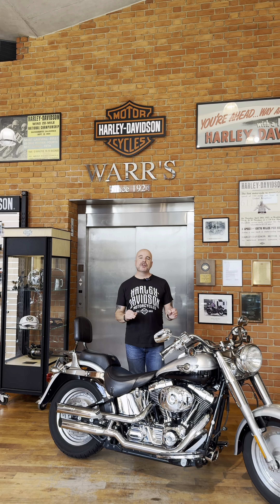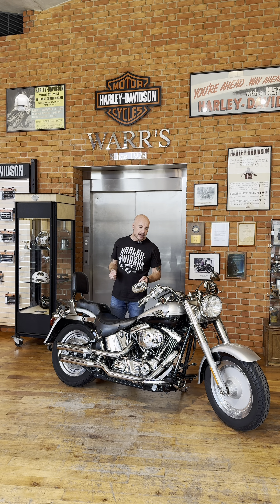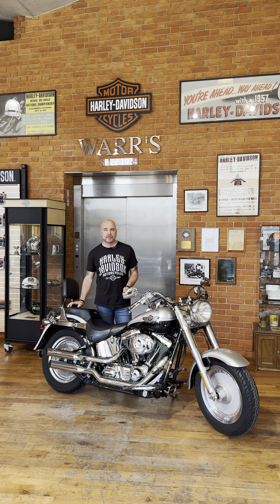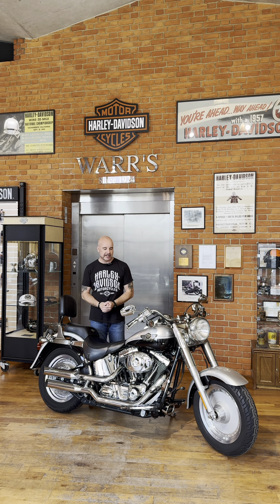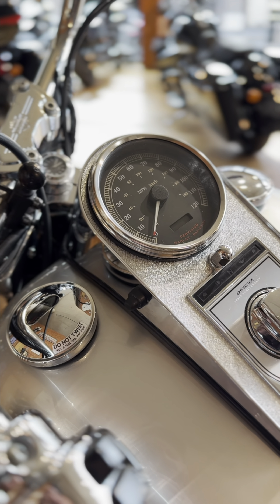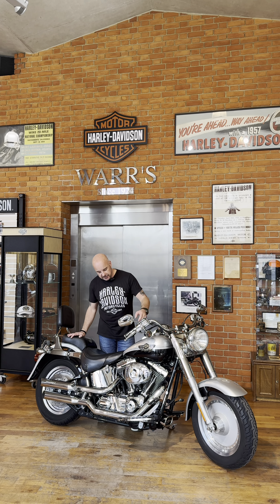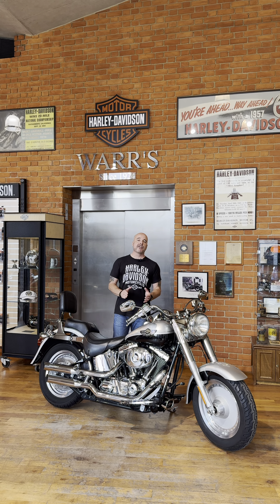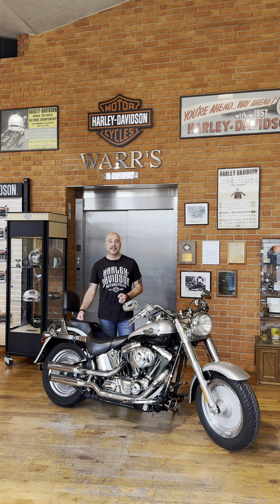2003 Harley-Davidson 100th Anniversary Fat Boy at Warr's London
"I NEED YOUR CLOTHES, YOUR BOOTS, AND YOUR MOTORCYCLE!"
2003 HARLEY-DAVIDSON 100TH ANNIVERSARY FAT BOY - WAS £12,995.00 NOW £10,995.00

This superb 100th Anniversary Fat Boy could be yours today!  Check out the link in our bio for all the details and don’t miss out on owning a piece of history. 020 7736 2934

"HASTA LA VISTA, BABY"